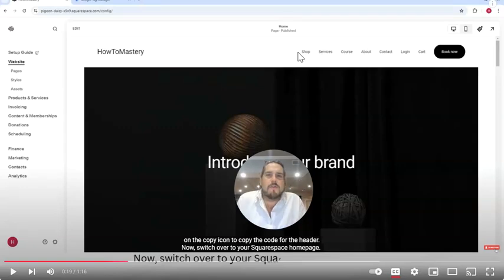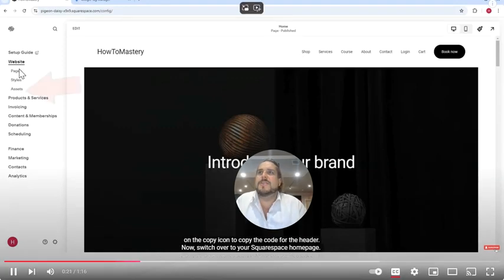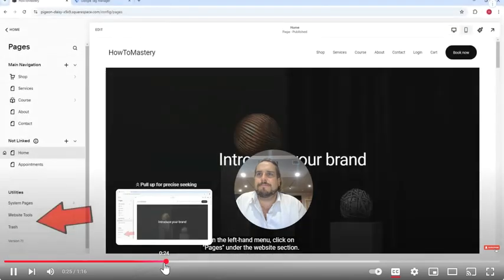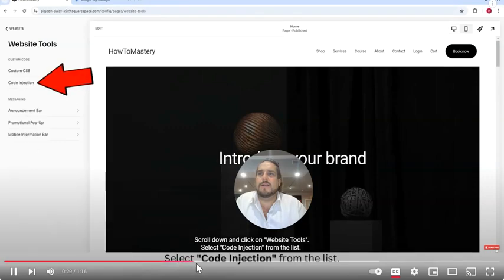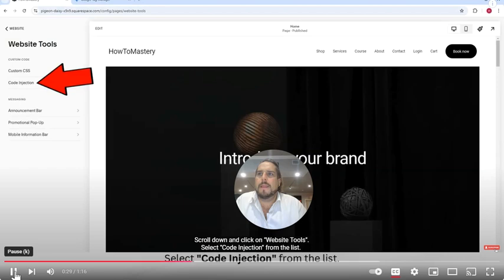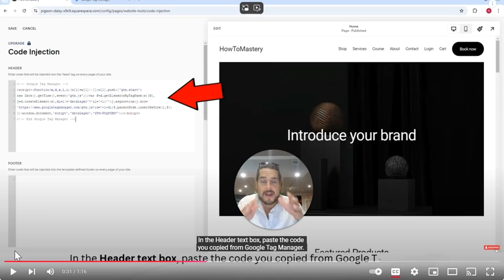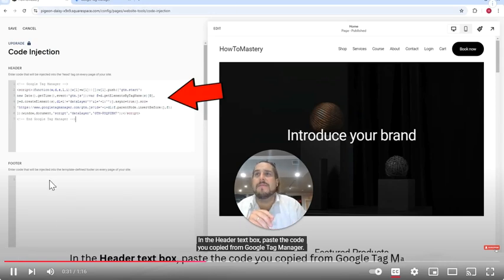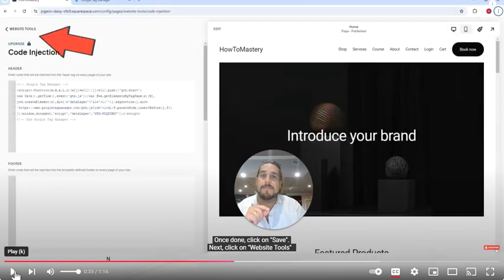How To Install ShareMyStars on your SquareSpace website